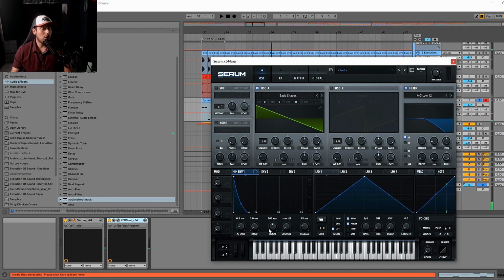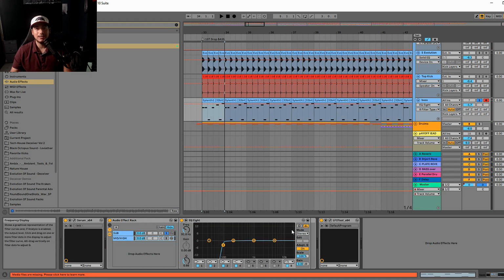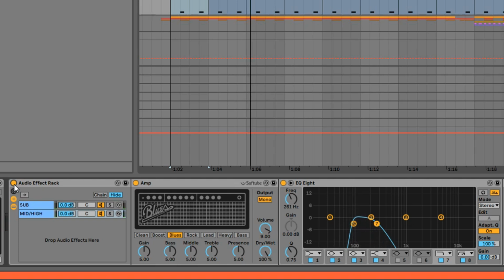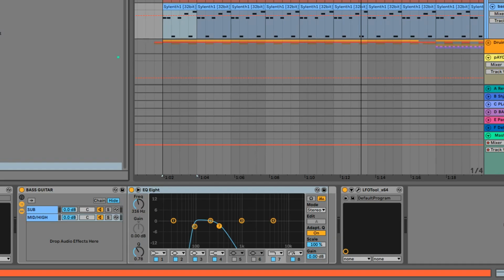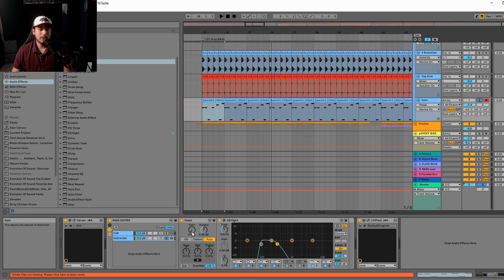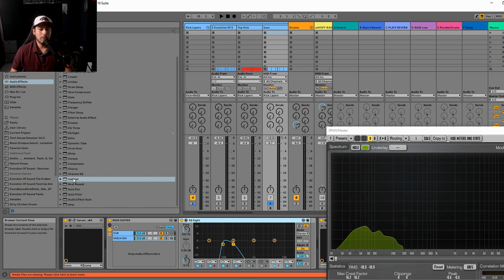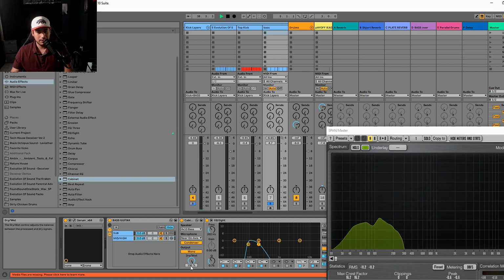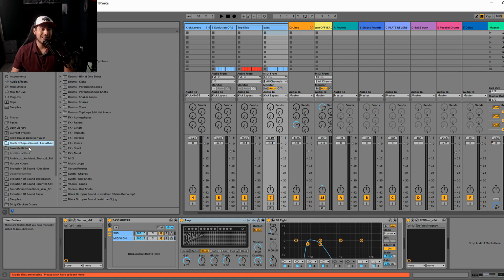HOW TO: Tech-House Bass Guitar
In this tutorial, I go over how to achieve a guitar vibe on your Tech-House basslines. This is a request I got from many of you asking for the preset in the construction kit of Deceiver BOAT PARTY.  Utilizing some guitar style distortions, we can achieve this sound. The most crucial part of this tutorial will be having total control of your sub frequencies so that you get that perfect balance.